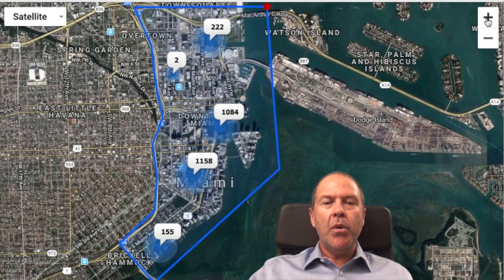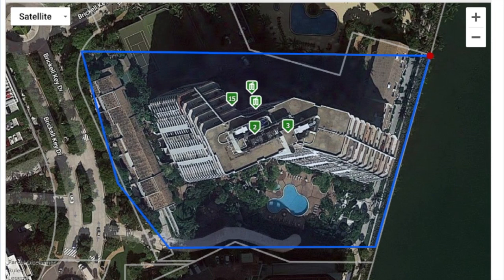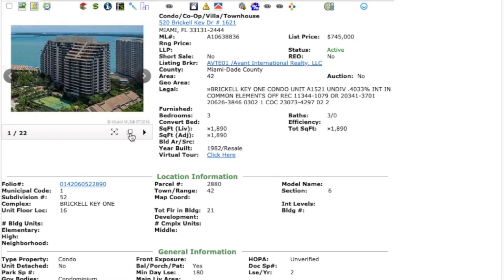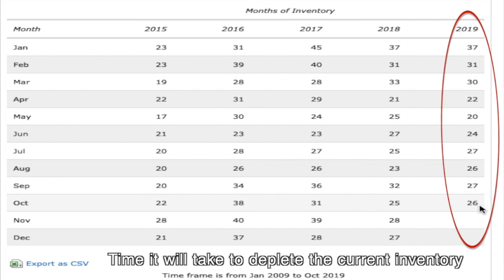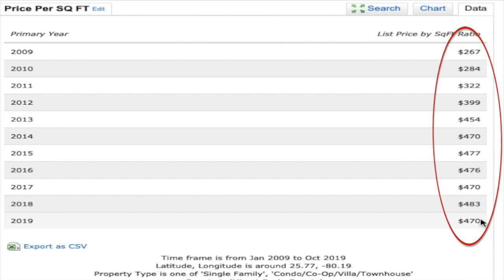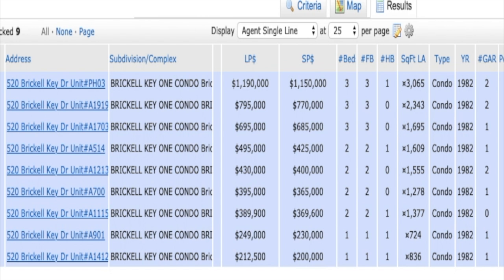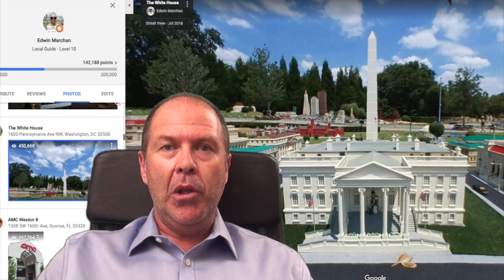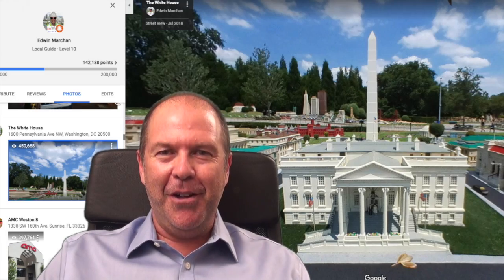Why Move to Florida?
Building Wealth (Florida Ch. 43, Episode 2.) Why is Investing in Florida Real Estate a Great Idea?Investing in Real Estate, beyond just the great weather and the beaches, Florida offers major tax incentives:

#1 - No State Income Tax
#2 - No Estate or Inheritance Tax
#3 - Homestead Property Tax Exemption
#4 - Save our Homes Act